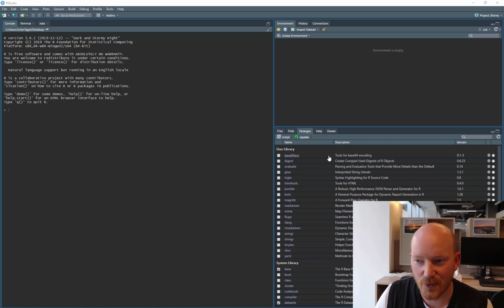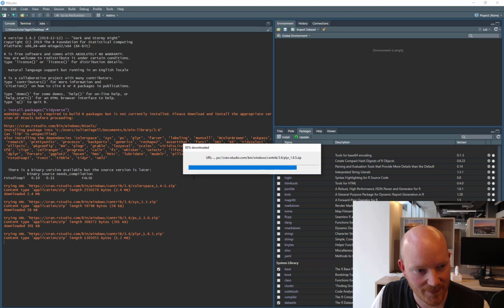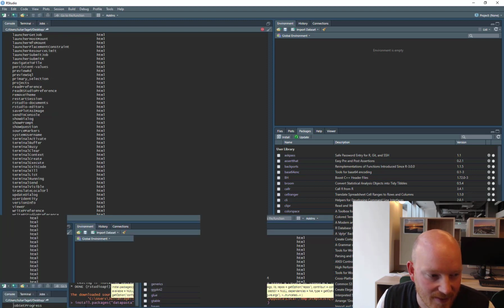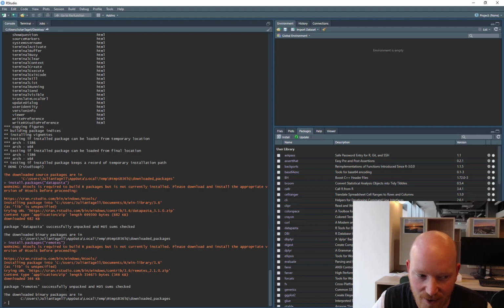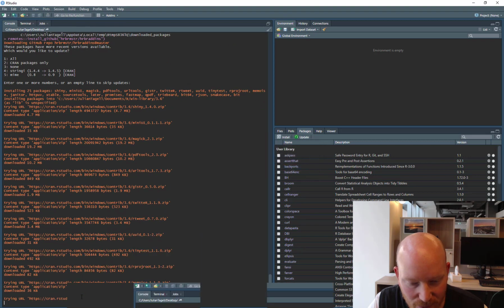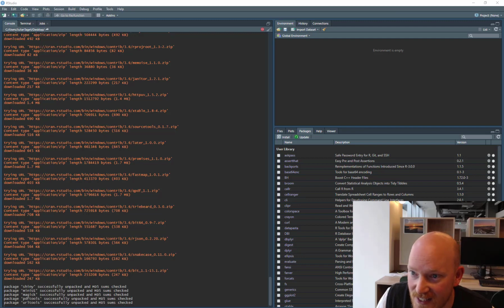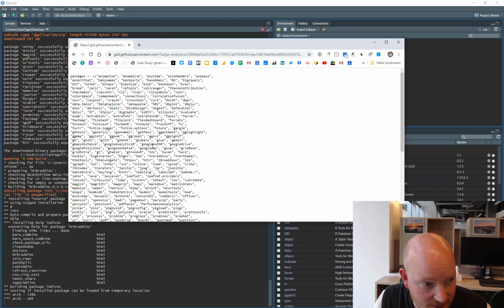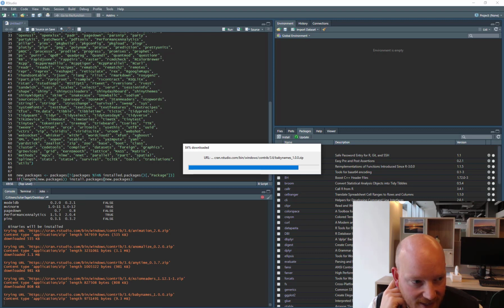0.2 installing more packages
Here is the code for installing the hrbr addins package:
remotes::install_github("hrbrmstr/hrbraddins")

Here is the link to the gist with heaps of packages to install: